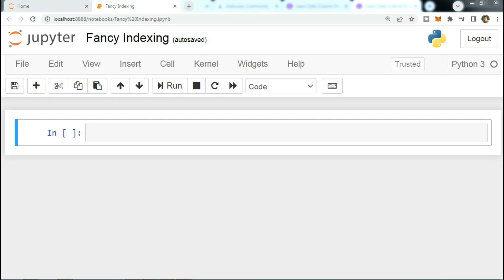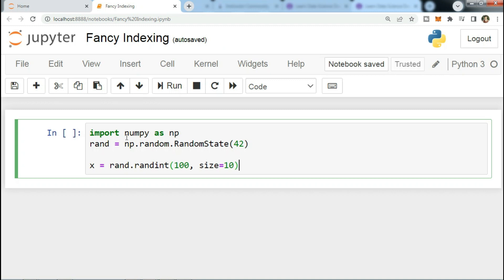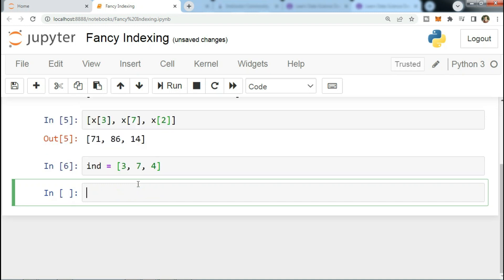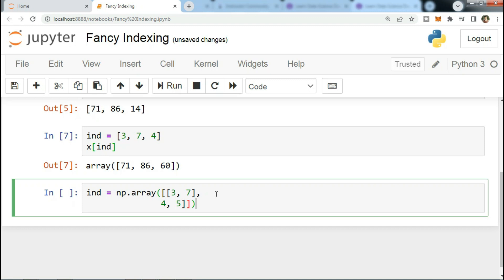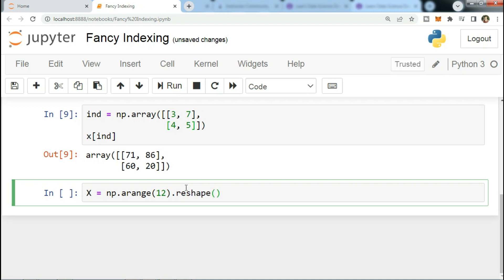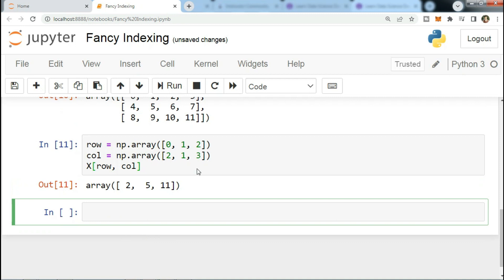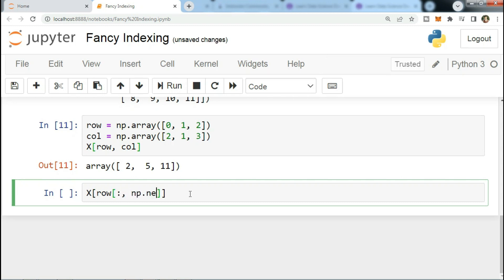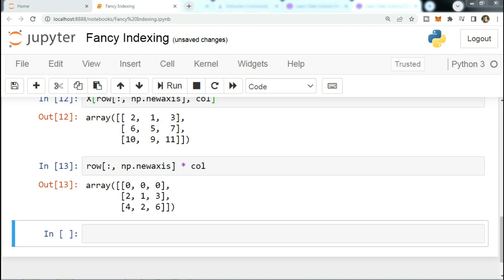Fancy Indexing || Python || Numpy || Data Science || Machine Learning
|| DATA SCIENCE ||
Data science continues to evolve as one of the most promising and in-demand career paths for skilled professionals. Today, successful data professionals understand that they must advance past the traditional skills of analyzing large amounts of data, data mining, and programming skills.
|| DEEP LEARNING ||
Deep learning is a machine learning technique that teaches computers to do what comes naturally to humans: learn by example. Deep learning is a key technology behind driverless cars, enabling them to recognize a stop sign, or to distinguish a pedestrian from a lamppost. It is the key to voice control in consumer devices like phones, tablets, TVs, and hands-free speakers. Deep learning is getting lots of attention lately and for good reason. It’s achieving results that were not possible before.
In deep learning, a computer model learns to perform classification tasks directly from images, text, or sound. Deep learning models can achieve state-of-the-art accuracy, sometimes exceeding human-level performance. Models are trained by using a large set of labeled data and neural network architectures that contain many layers.
|| MACHINE LEARNING ||
What is the definition of machine learning?
Machine-learning algorithms use statistics to find patterns in massive* amounts of data. And data, here, encompasses a lot of things—numbers, words, images, clicks, what have you. If it can be digitally stored, it can be fed into a machine-learning algorithm.
Machine learning is the process that powers many of the services we use today—recommendation systems like those on Netflix, YouTube, and Spotify; search engines like Google and Baidu; social-media feeds like Facebook and Twitter; voice assistants like Siri and Alexa. The list goes on.
In all of these instances, each platform is collecting as much data about you as possible—what genres you like watching, what links you are clicking, which statuses you are reacting to—and using machine learning to make a highly educated guess about what you might want next. Or, in the case of a voice assistant, about which words match best with the funny sounds coming out of your mouth.
Large volumes of textual data
Natural language processing helps computers communicate with humans in their own language and scales other language-related tasks. For example, NLP makes it possible for computers to read text, hear speech, interpret it, measure sentiment and determine which parts are important.
Today’s machines can analyze more language-based data than humans, without fatigue and in a consistent, unbiased way. Considering the staggering amount of unstructured data that’s generated every day, from medical records to social media, automation will be critical to fully analyze text and speech data efficiently.
|| R Language ||

What is R?
R is a programming language developed by Ross Ihaka and Robert Gentleman in 1993. R possesses an extensive catalog of statistical and graphical methods. It includes machine learning algorithms, linear regression, time series, statistical inference to name a few. Most of the R libraries are written in R, but for heavy computational tasks, C, C++ and Fortran codes are preferred.
R is not only entrusted by academic, but many large companies also use R programming language, including Uber, Google, Airbnb, Facebook and so on.
Data analysis with R is done in a series of steps; programming, transforming, discovering, modeling and communicate the results
• Program: R is a clear and accessible programming tool
• Transform: R is made up of a collection of libraries designed specifically for data science
• Discover: Investigate the data, refine your hypothesis and analyze them
• Model: R provides a wide array of tools to capture the right model for your data
• Communicate: Integrate codes, graphs, and outputs to a report with R Markdown or build Shiny apps to share with the world
What is R used for?
• Statistical inference
• Data analysis